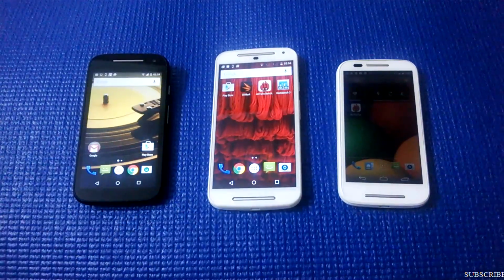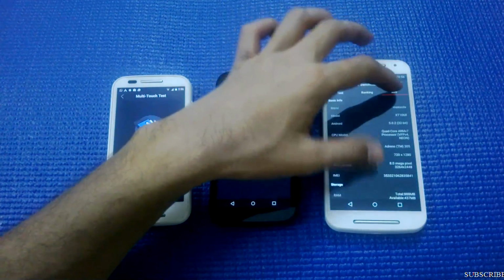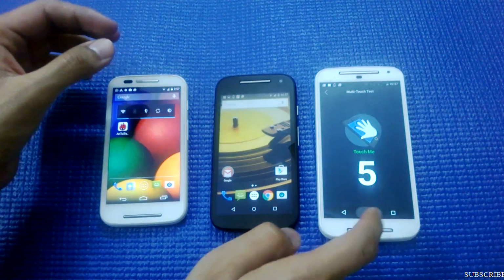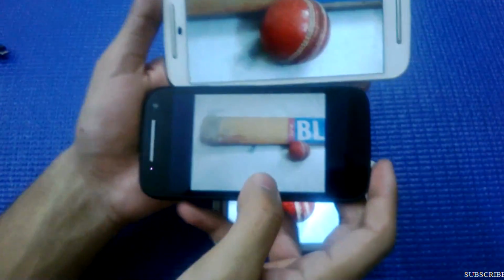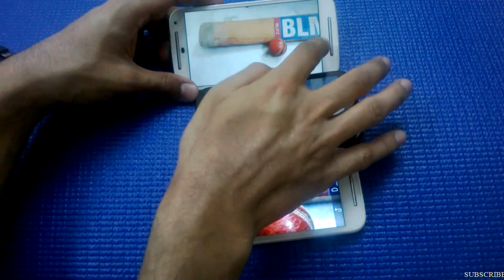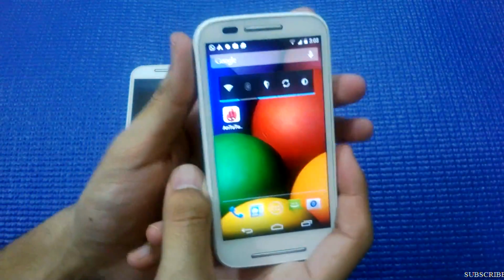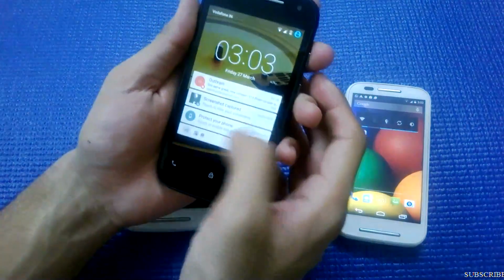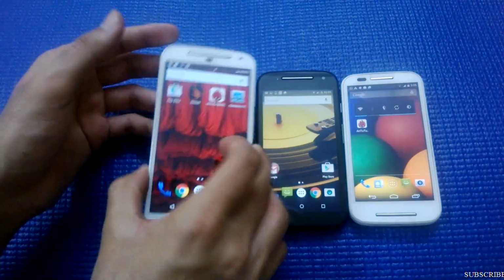Moto E Vs Moto E2 Vs Moto G 2nd Gen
An interesting insight on what is different amongst the three Motorola smartphones: Moto E 2014, Moto E 2015 and Moto G 2nd Gen.

All these three are doing well in the market and users will benefit from this insight.